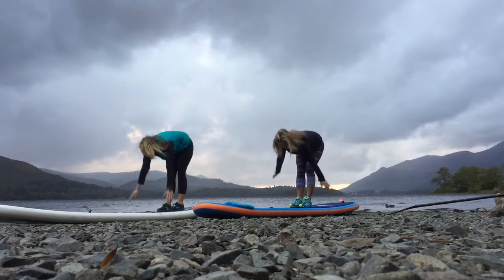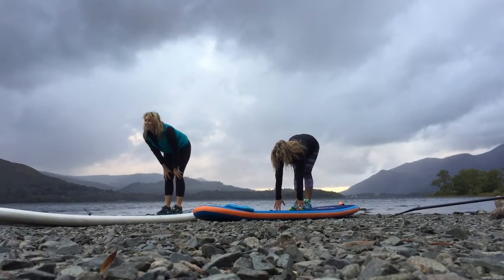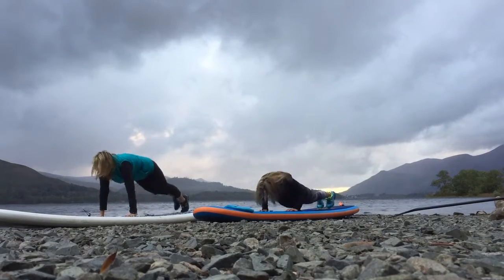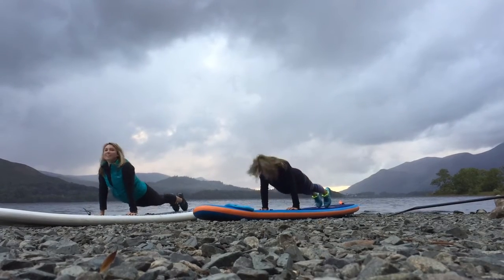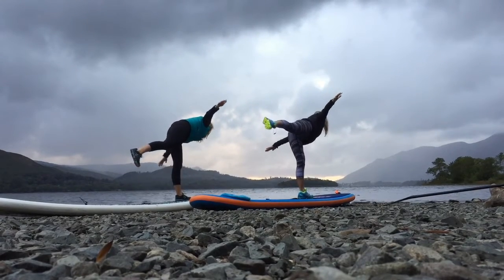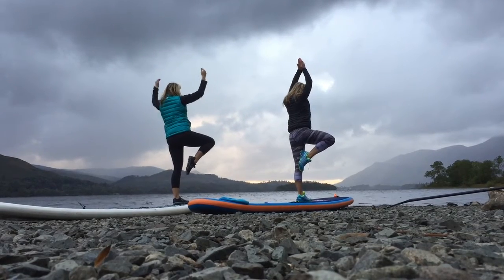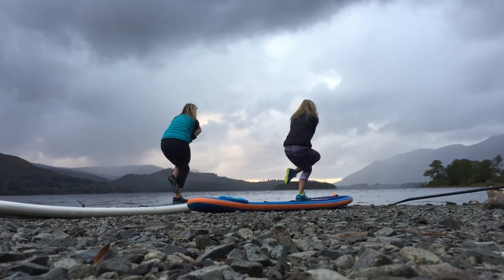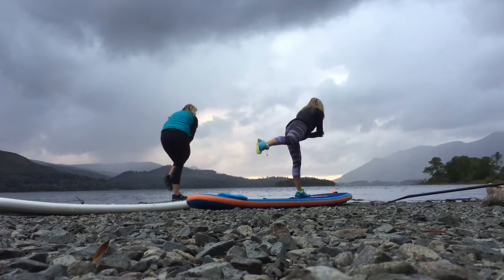Paddle boarding warm up 1 min YOGA flow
Warming up for a paddle in the LAKE DISTRICT, England! Can't do this on the water!!!